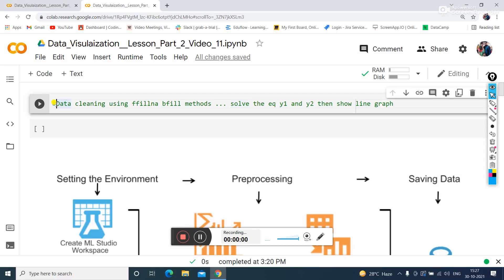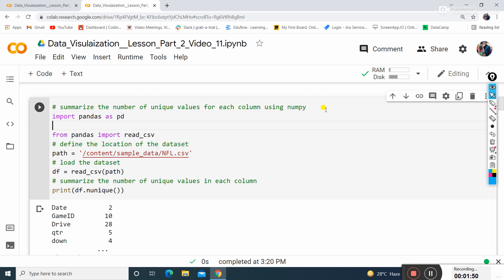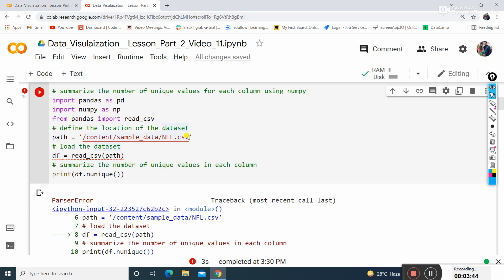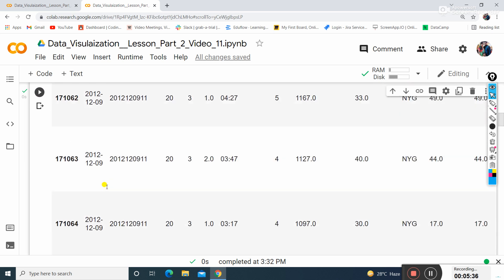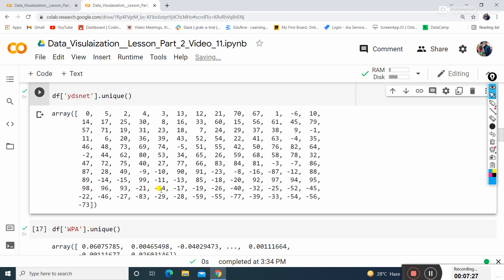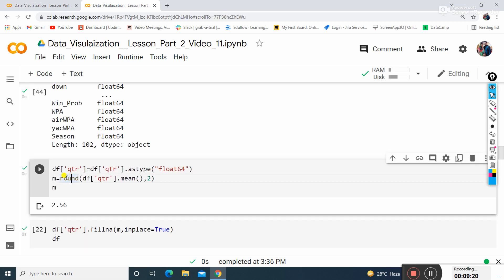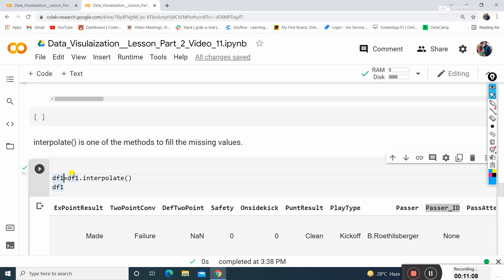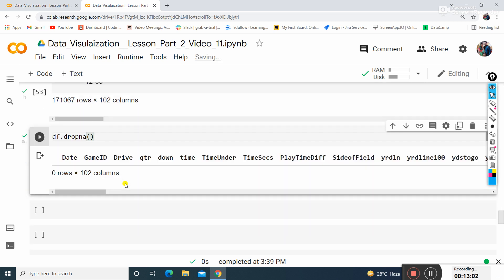Chapter 32 Data_Visulaization__Lesson_Part_1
This video will explain how python plays with if-else with a compiler.